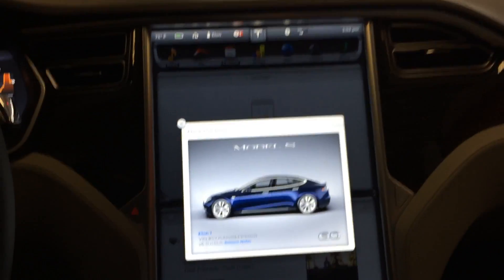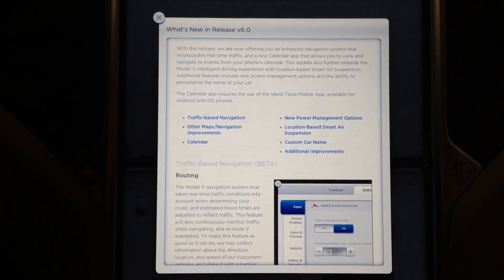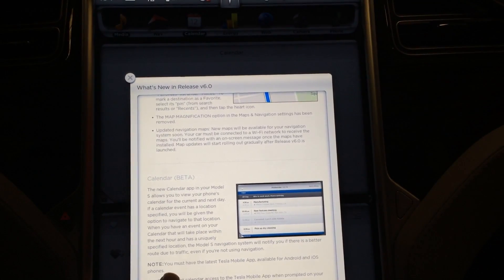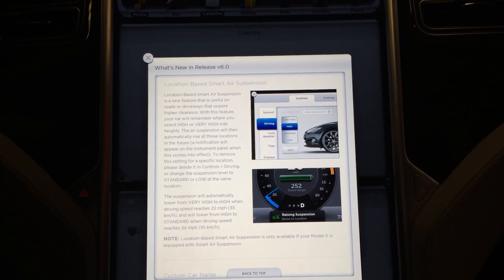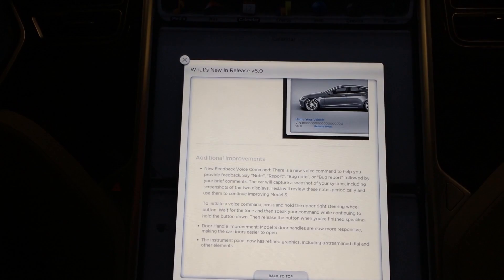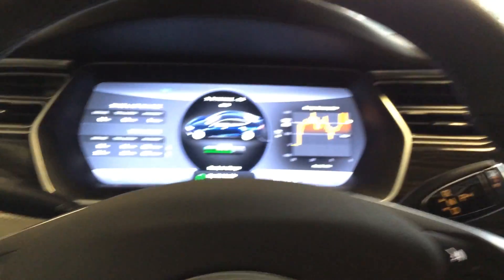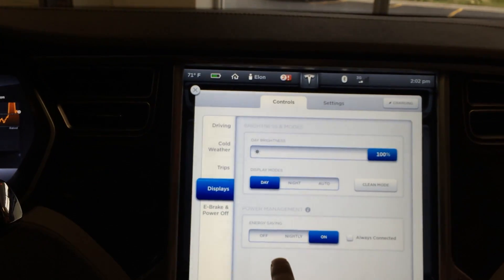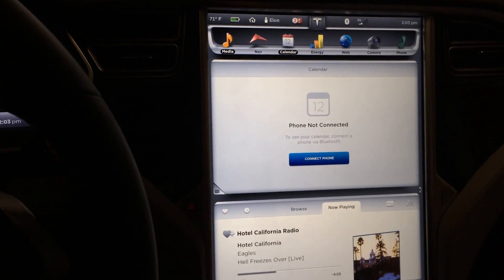Tesla Motors Model S: BIG 6.0 FIRMWARE Update. Part 1 Change Log TESLARATI.com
Big long awaited firmware update 6.0 Part 1.